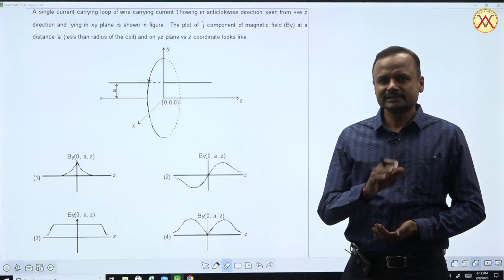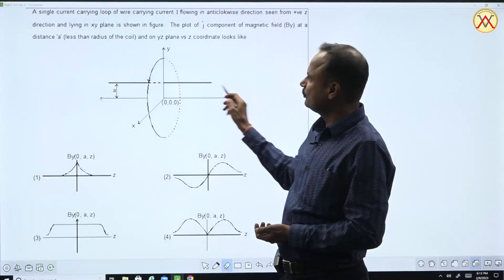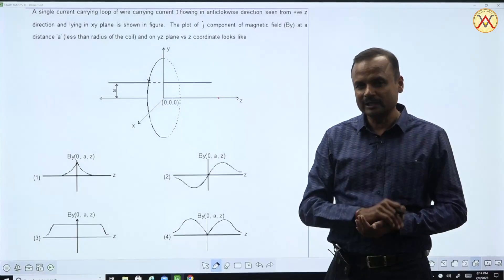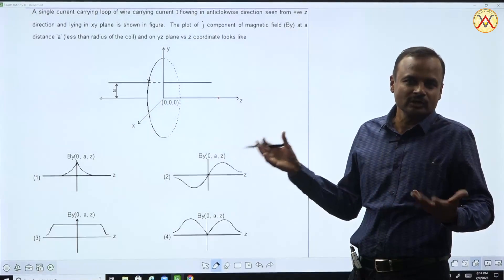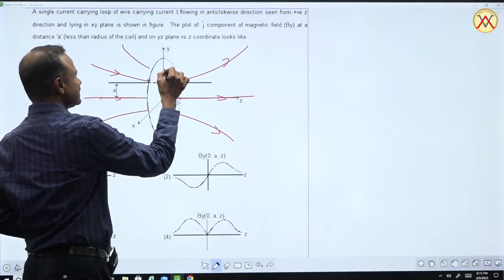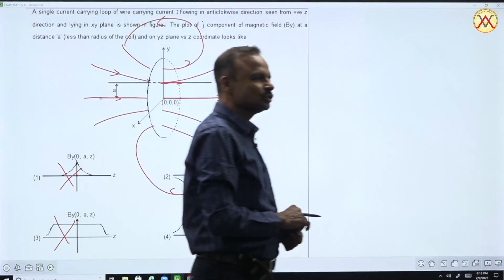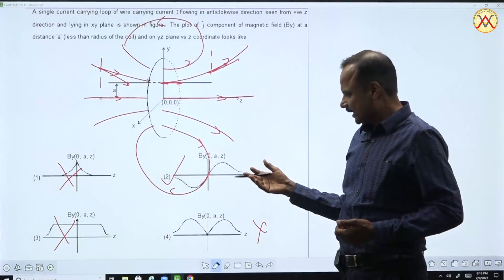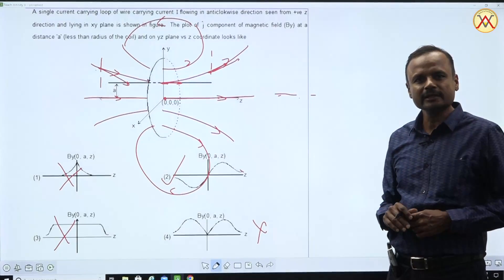Best JEE MAINS 2023 Question in Physics by NEEL KAMAL SETHIA (NKS SIR) ~ Vibrant Academy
Fill up the form  If you want to prepare for IIT  with best HODs Team of Kota